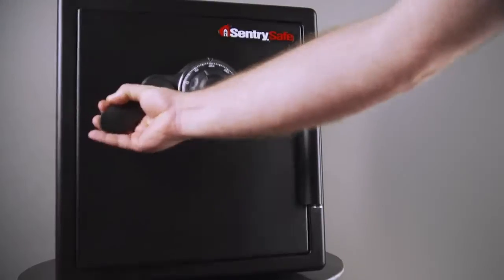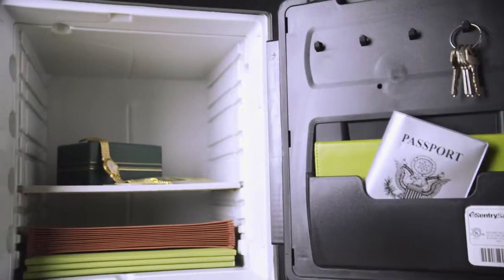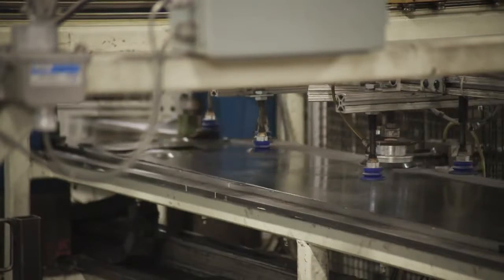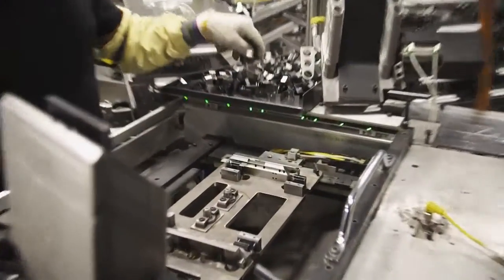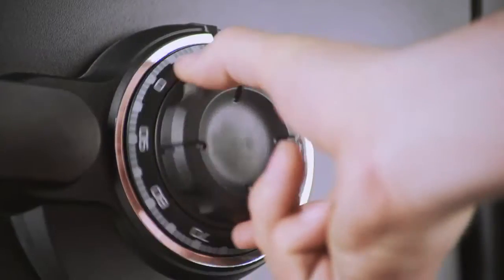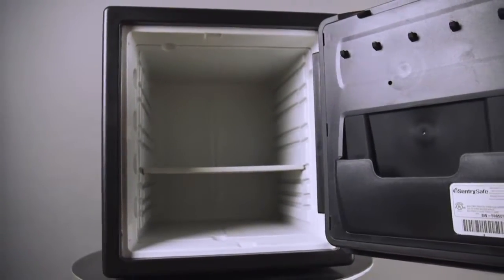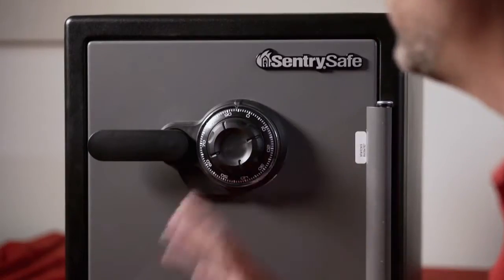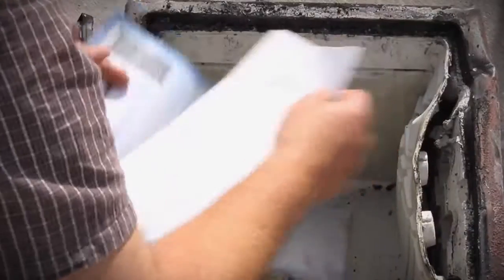How a Sentry Safe is Made ?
The Sentry Big Bolt Safe - It is the safest combination ever. Founded over 80 years ago, Sentry became an industry leader when they rolled out the first fire resistant safe in 1955. Their latest, the Big Bolt, appropriately named for having the biggest bolts of any Sentry safe, will keep safe what you hold dear. Whether it’s documents, digital discs or precious metals they will be protected from heat, water and theft. Just be sure to remember the combination. Watch how the study Sentry Safe is made.

Video Source : BrandmadeTV